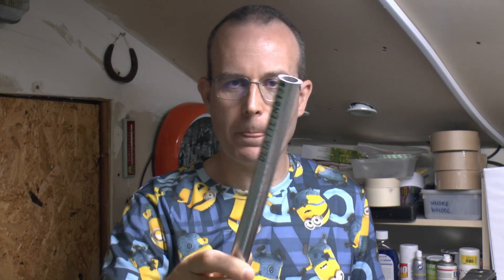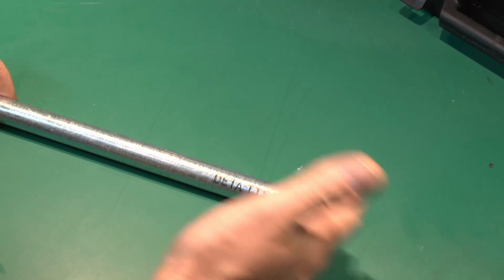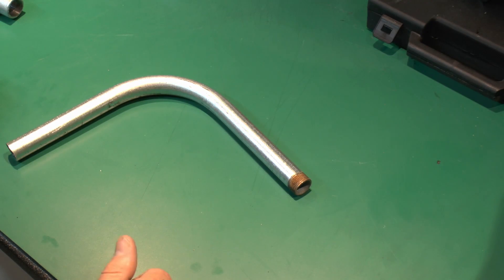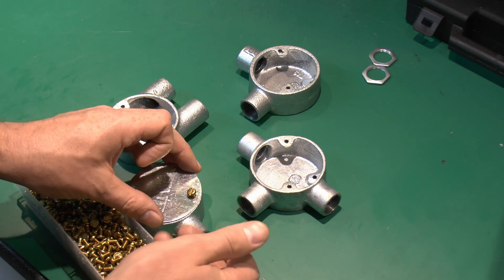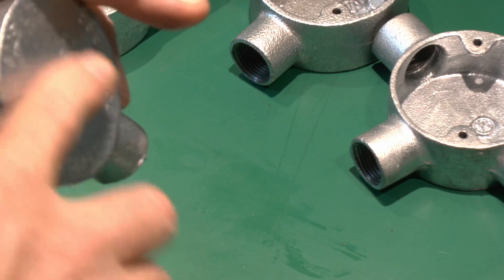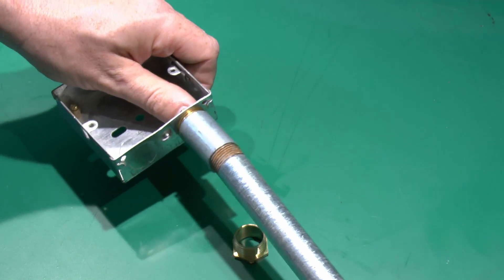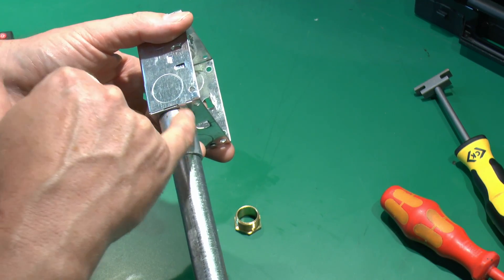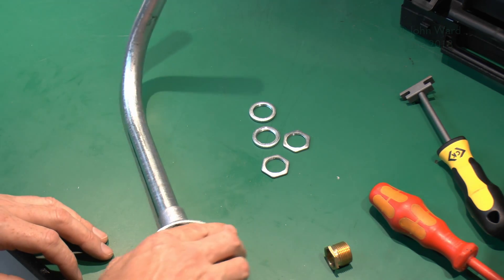Steel Conduit 1 - Overview of Parts and Tools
Part 1 in a series on steel conduit.  This episode covers the conduit itself, boxes, other accessories, tools required and a brief overview of how they are used.